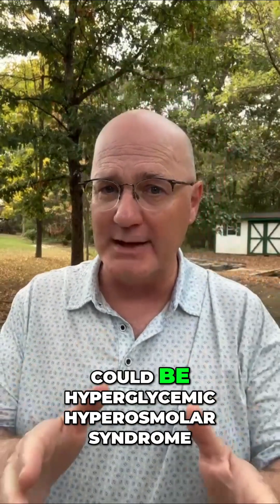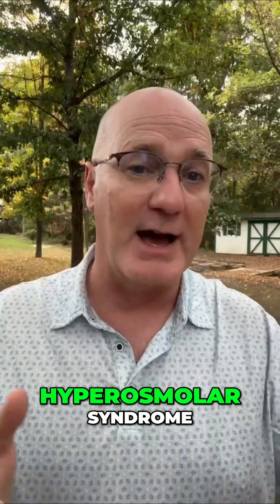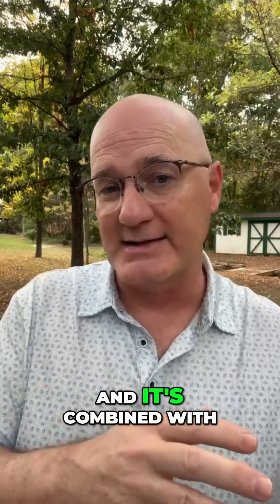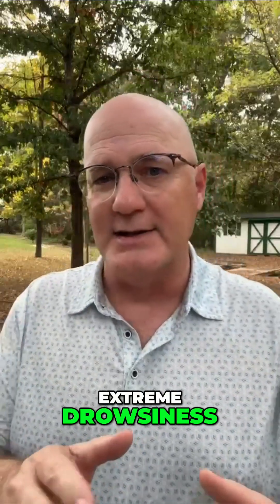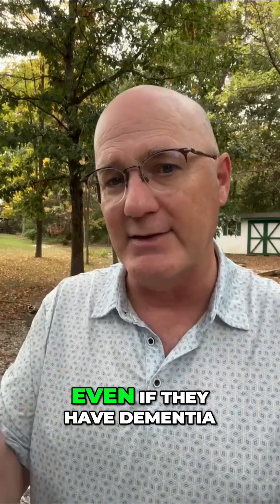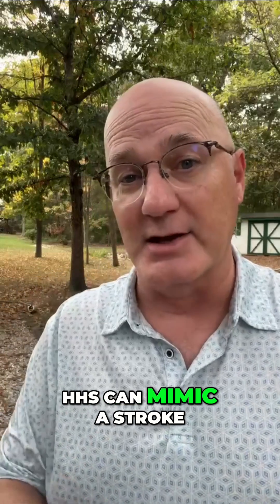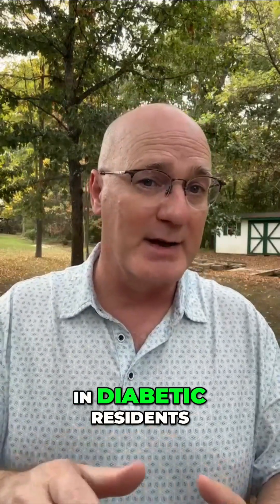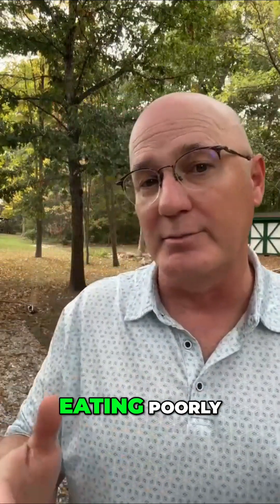Diabetic Emergency Nursing Homes Miss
Hyperglycemic Hyperosmolar Syndrome (HHS) is a life-threatening diabetic emergency that nursing homes frequently miss until it's too late. This diabetic crisis is especially common in elderly Type II diabetic residents and kills 20% of patients when not treated immediately.
Nursing home staff often dismiss warning signs like extreme drowsiness, severe confusion, and dehydration as "just a bad day" or normal aging. But for diabetic residents, these symptoms require emergency room evaluation—not monitoring at the nursing home.